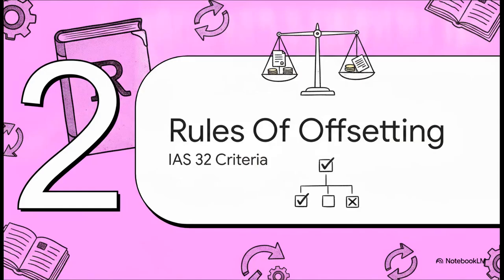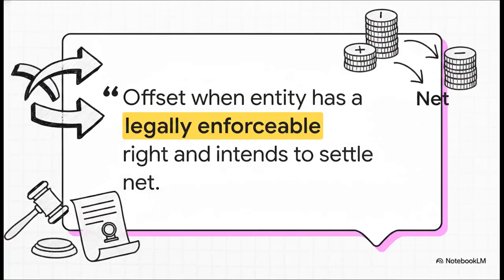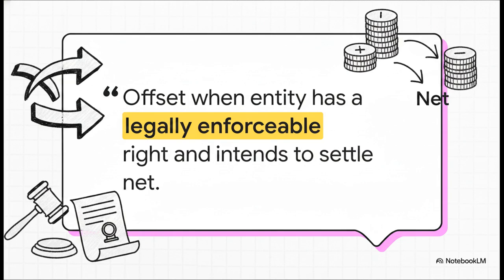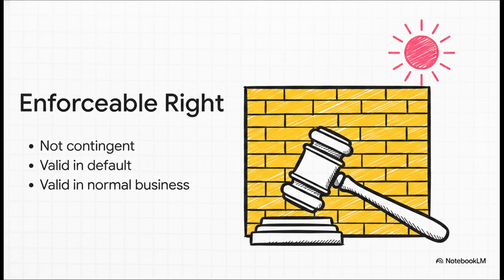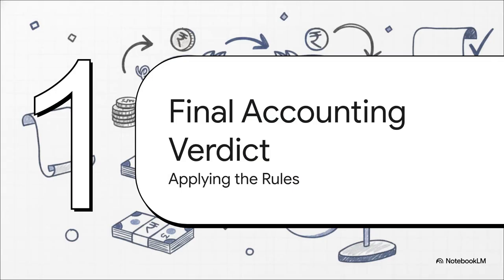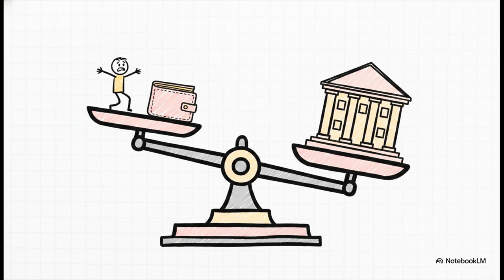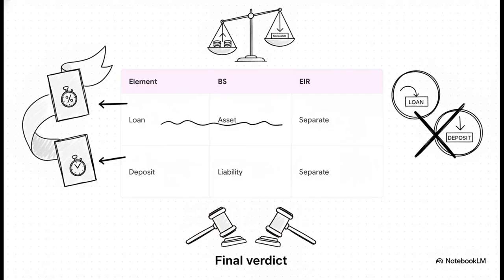Video #215 - Offsetting Cash Collateral - Ind AS 32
Ever wonder if "netting off" collateral against a loan is as simple as it looks? This source explores a common accounting trap involving Cash Collateral in lending arrangements.
When a lender retains security deposits—even if they are intended to be adjusted against the final loan installments—can they simply present a single net figure on the Balance Sheet? The source reveals that under Ind AS 32 (IAS 32), the answer is often a resounding "No."
The mystery lies in the legally enforceable right to set off. For a company to offset a financial asset against a liability, the right must not be contingent on future events and must be enforceable even in cases of default or insolvency for all parties. If only the lender holds this right, the borrower remains exposed to liquidity risk, meaning the loan and the deposit must be reported separately as an asset and a liability.
There is also a surprising twist regarding interest: you cannot simply calculate interest on the net balance. The source explains that the Effective Interest Rate (EIR) for the loan and the deposit must be calculated independently. Dive into this case study to understand why the "intent" to settle net isn't enough to bypass the rigorous presentation standards of Ind AS.